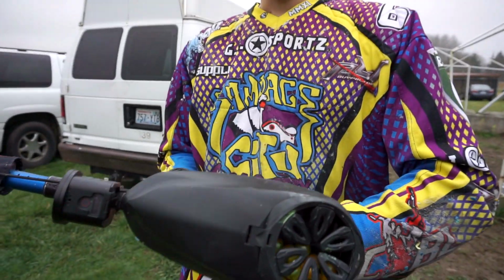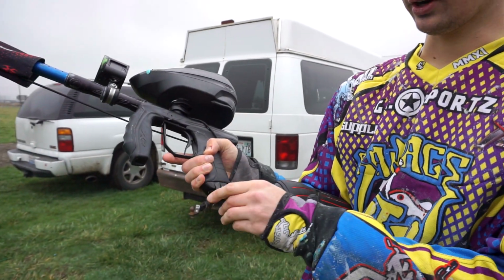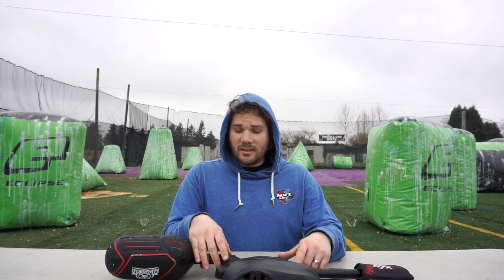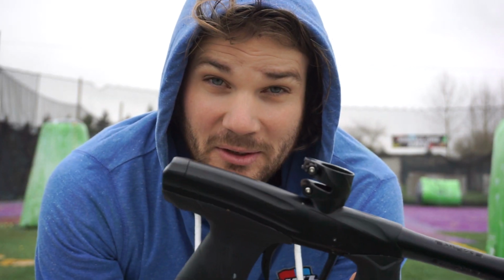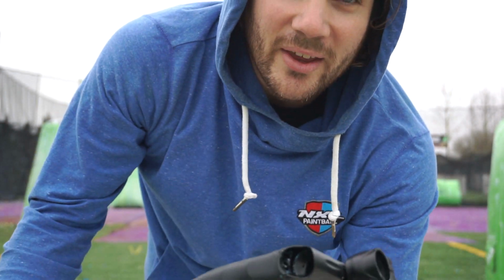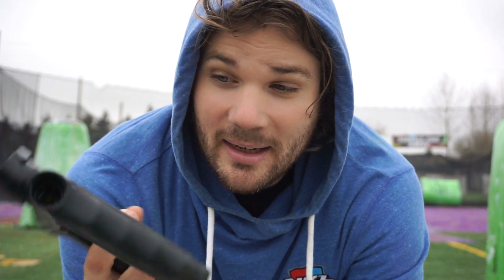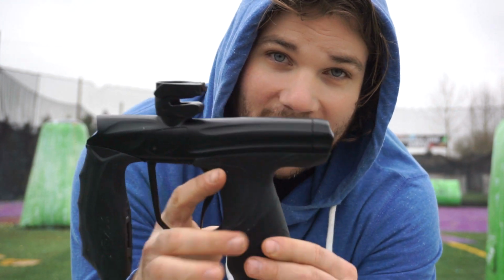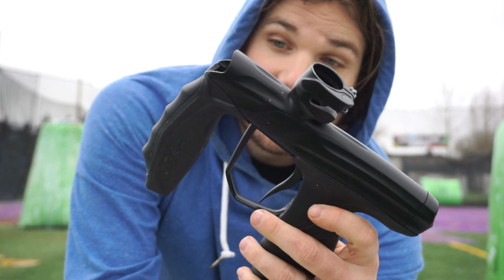Empire SYX // Hands on Look!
Trying out the NEW Empire SYX

Songs used